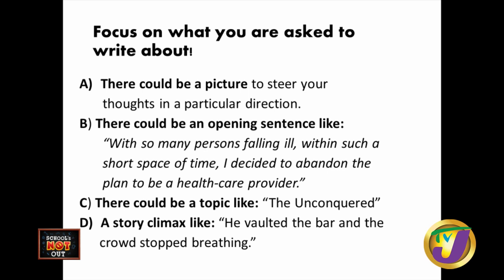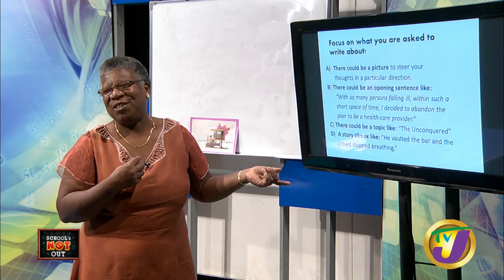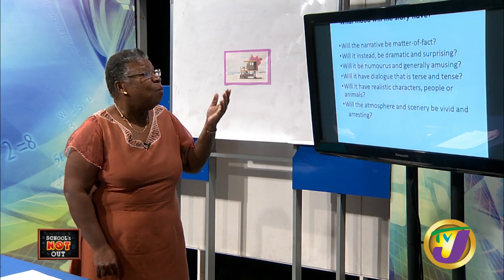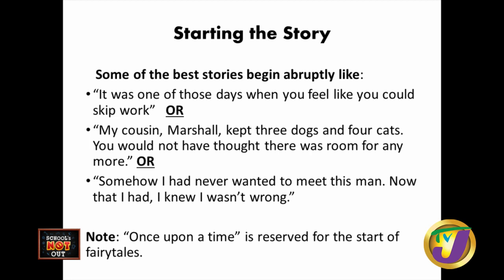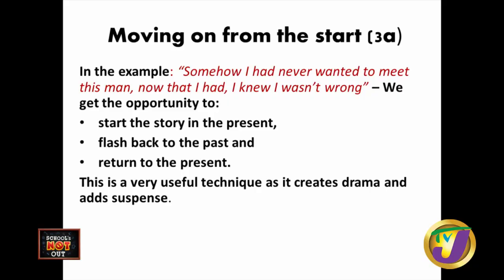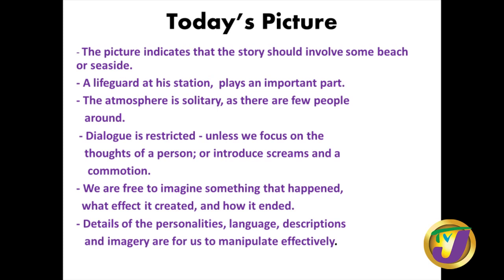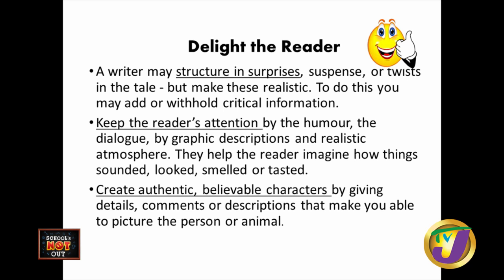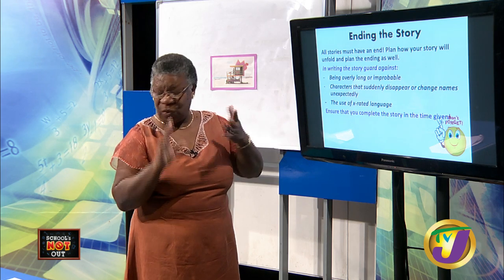TVJ Schools Not Out: CSEC English with Daphine Simon - April 1 2020